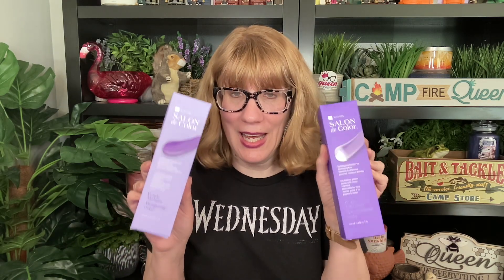AVON Campaign 9 Haul #3 + Free 02 Perfume Try On!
AVON Campaign 9 Haul #3 + Free 02 Perfume Try On! Shipping is free on $60

Bonnie